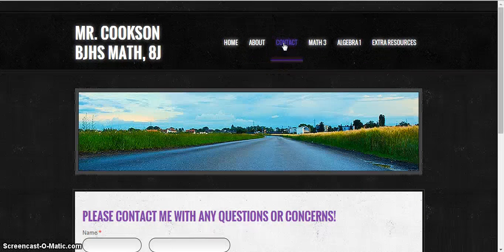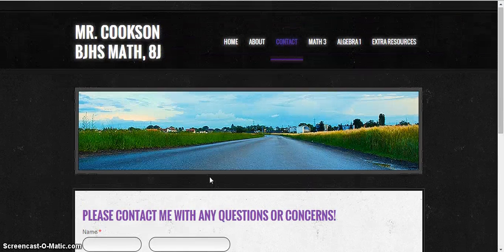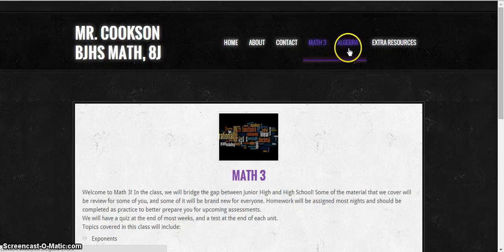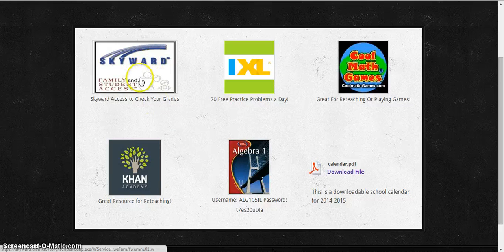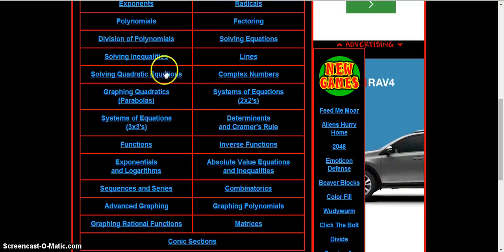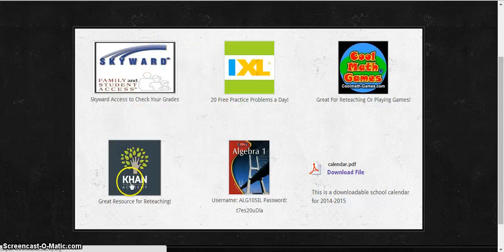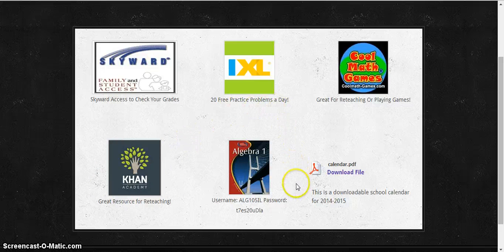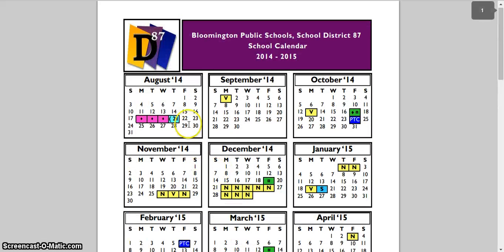Web Page Walkthrough